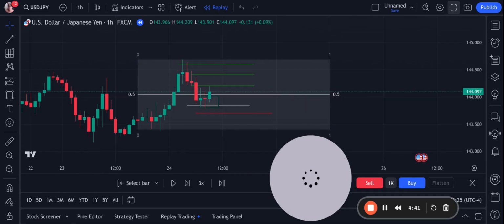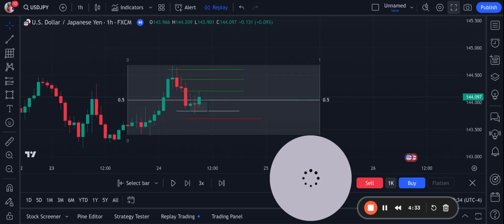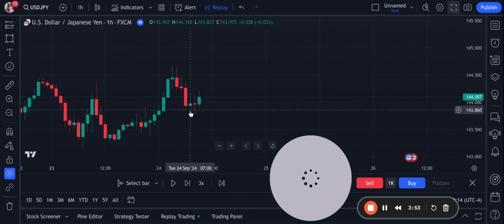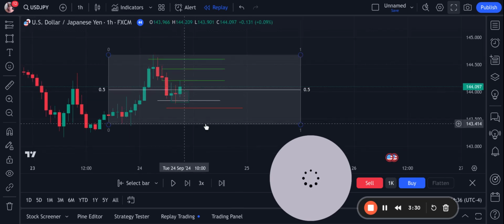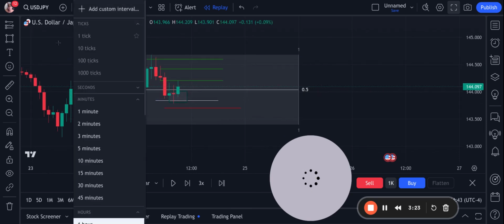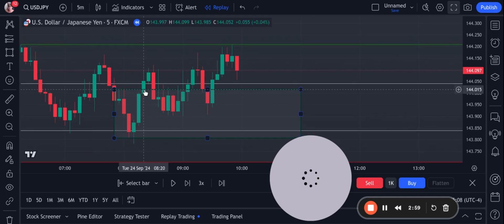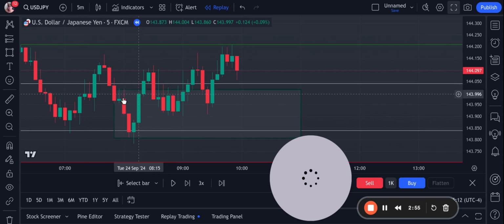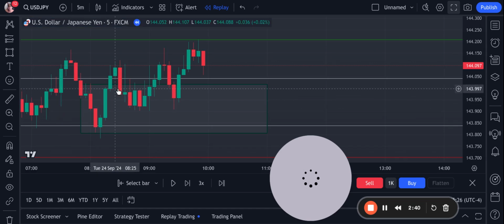Trade Recap #7 The -$50 Mistake